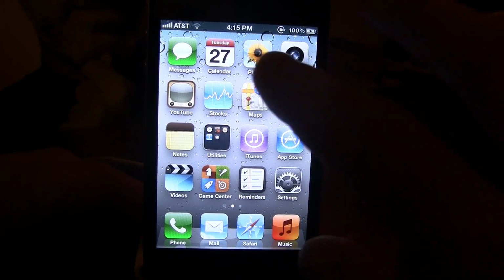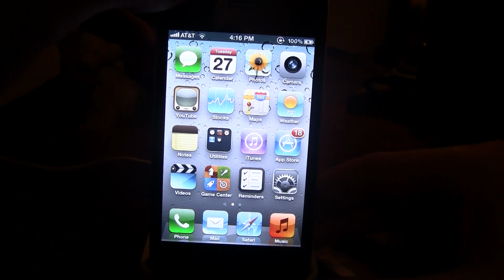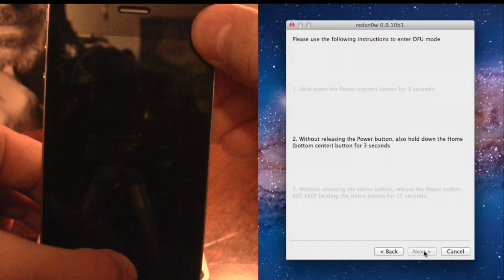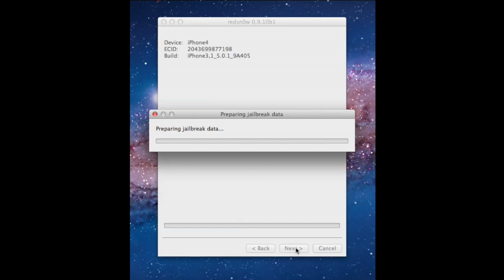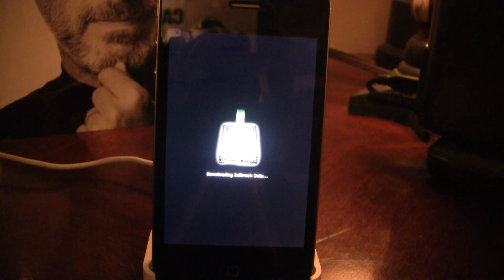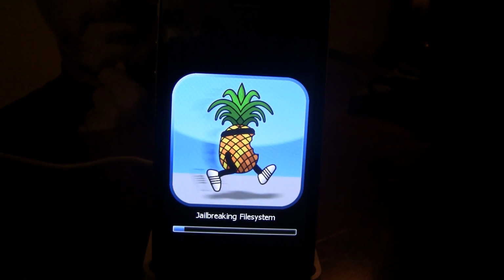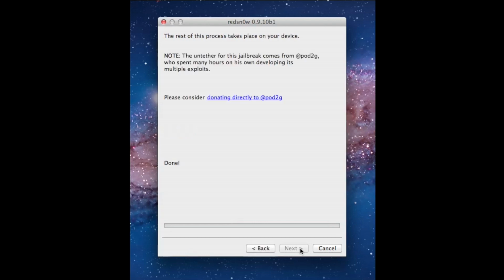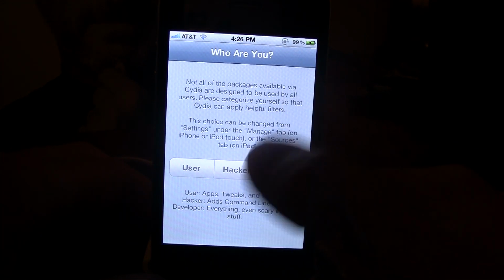How To Jailbreak 5.0.1 Untethered with Redsn0w 0.9.10 - iPhone 4,3Gs,iPod Touch 4,3 & iPad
Title:  How To Jailbreak 5.0.1 Untethered

Description:  This video will cover how to jailbreak iOS 5.0.1 Untethered. The jailbreak works for all A4 iDevices using redsn0w 0.9.10b1/b2/b3/b4/b5. Untethered means you can reboot your device without having to boot it back up again in Redsn0w.

Compatible Devices:  The untether is for iOS 5.0.1 on iPhone3GS, iPhone4, iPhone4-CDMA, iPad1, iPod touch 3G, iPod touch 4G.